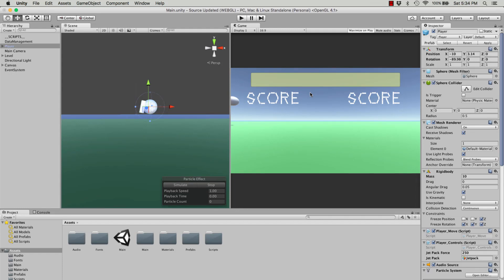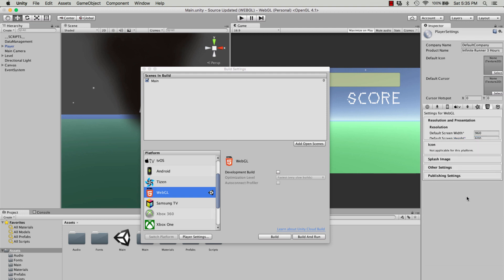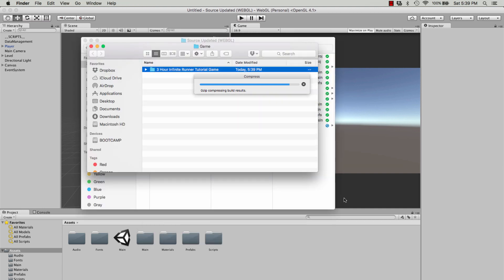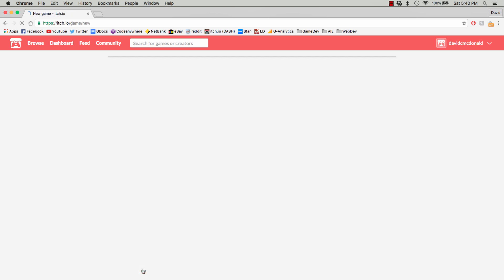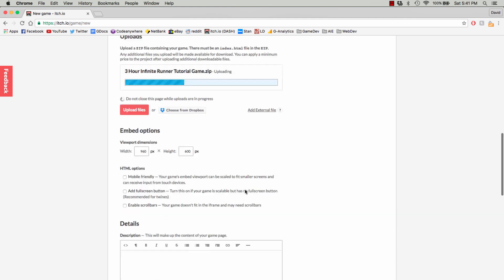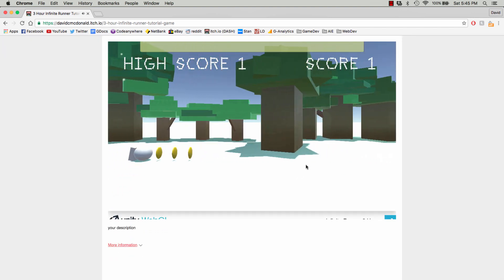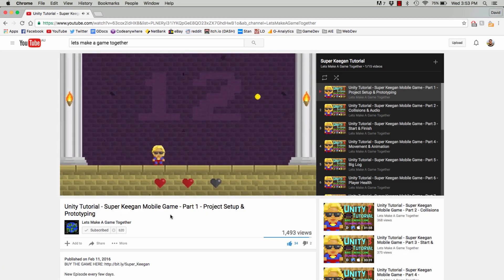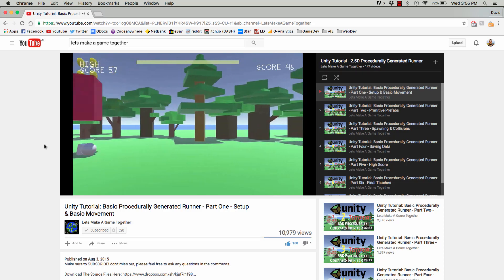Uploading WebGL from Unity to Itch.io